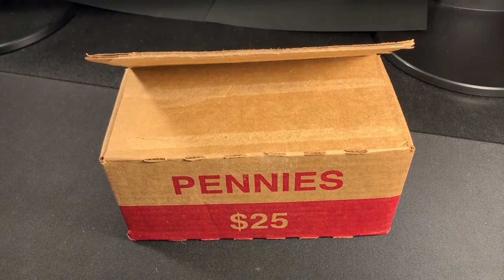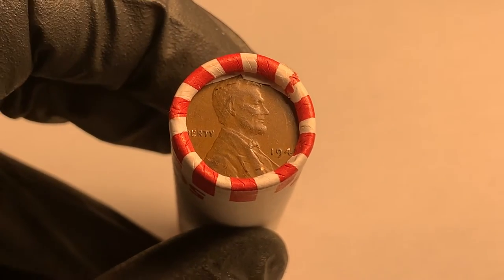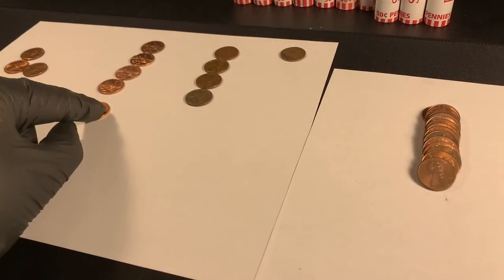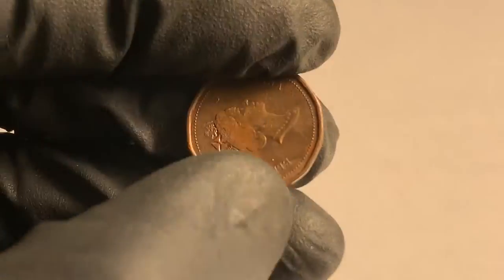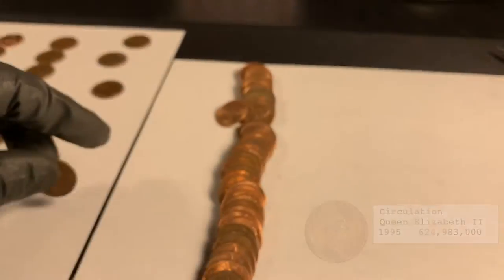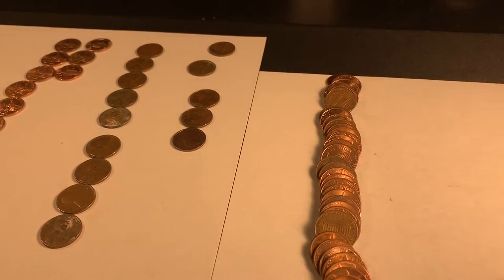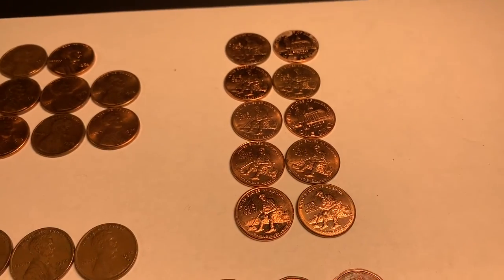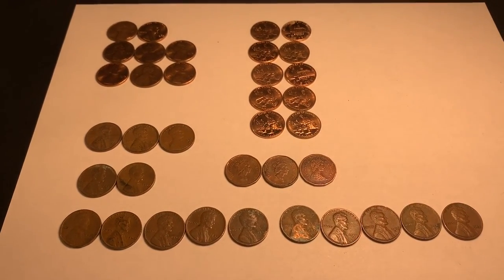Coin Roll Hunting Pennies - Wheaties and Canadians!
In this video, we are roll-hunting pennies and mainly searching for wheat pennies (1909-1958) - but we are also looking for that difficult-to-find Indian Head penny (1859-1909). Of course, we are also searching for any proofs, foreign coins - and any mint errors and varieties.

Also, please leave any comments below and we will try to answer any questions.  Feel free to tell me about your own coin-roll hunting experiences.

Microscope: (very handy!)

Digital scale:

Desk lamps:

Microphone stand:

12th Media Services
3651 Peachtree Parkway
Suite E-275

Thanks and we appreciate your support!

Southern Metal is a coin roll hunting channel where we hunt boxes of various coins - half dollars, quarters, dimes, nickels and pennies.  Besides looking for errors and varieties of all the denominations, we are looking for older coins that contain silver. With half dollars, we are looking for silver half dollars such as Walking Liberty, Benjamin Franklin and John F. Kennedy half dollars. With quarters and dimes, we are looking for pre-1965 silver coins. For nickels, we are looking for silver war nickels and Buffalo nickels (and the occasional Liberty or V nickel). With pennies, we are looking for wheat pennies and the seldom-found Indian Head cent.